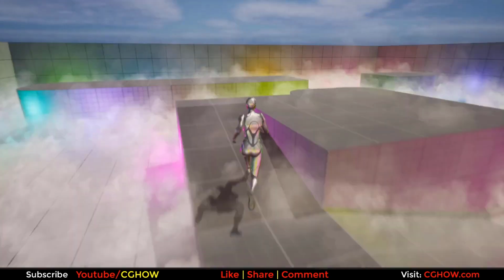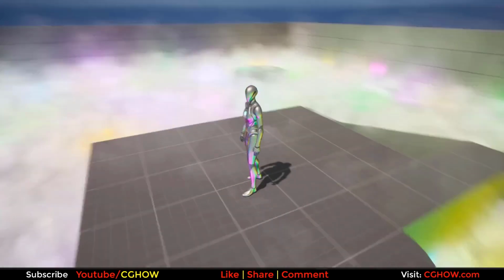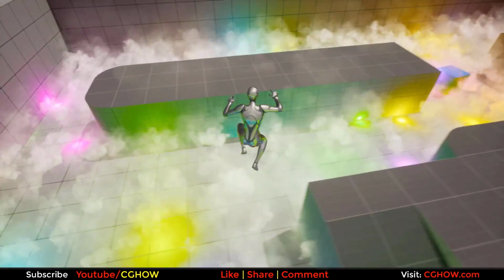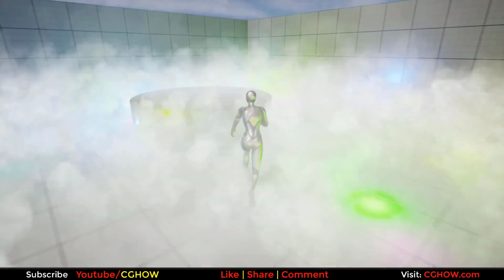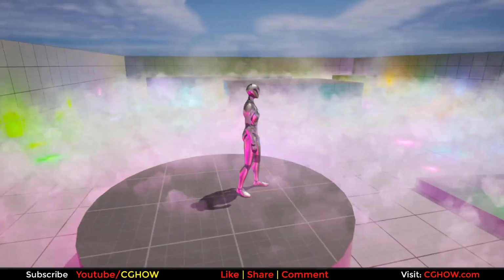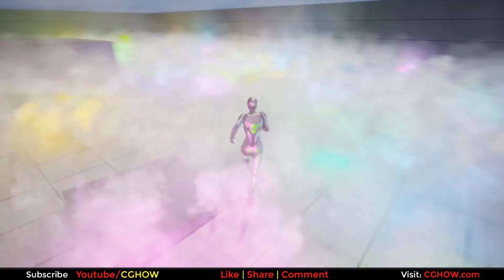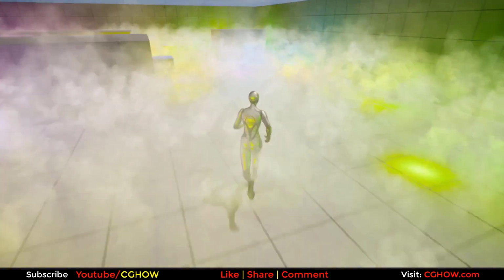Creating Stunning Clouds in UE5 Niagara - Showcase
Clouds in UE5 Niagara Tutorial | Download Files